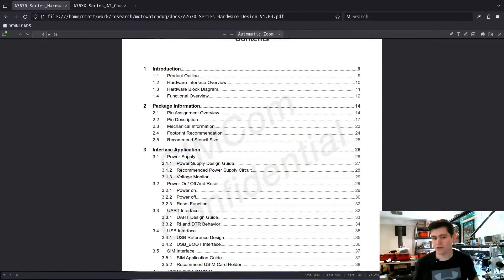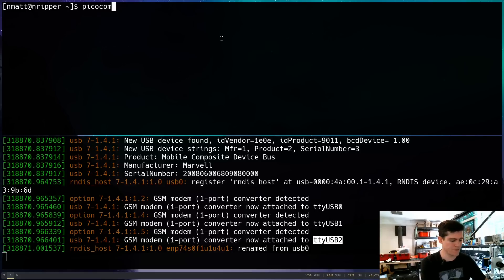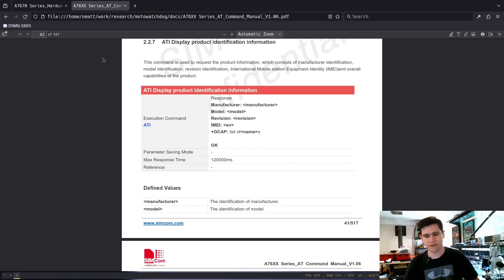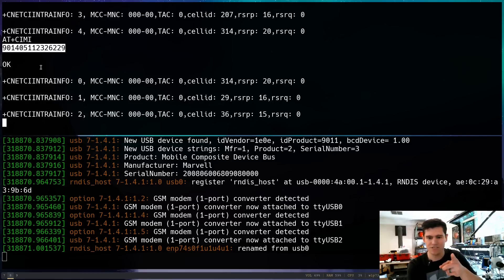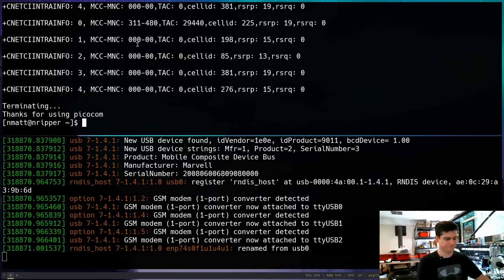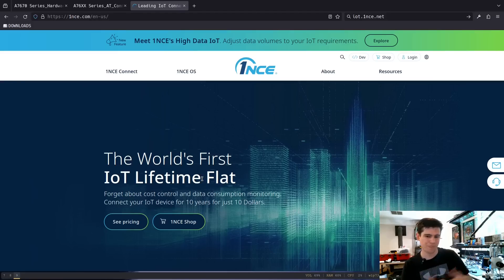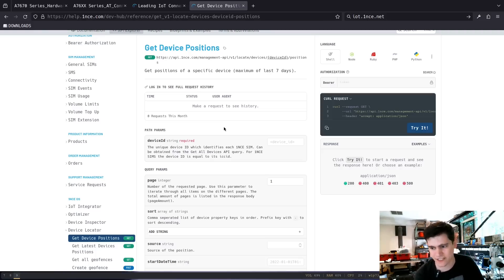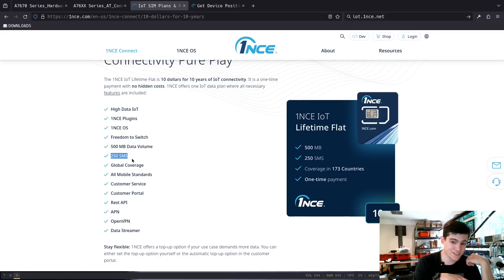4G GPS Tracker Reverse Engineering - Cell Modem Interactions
In this video, we take a look at the cell modem of a Chinese 4G GPS tracker.

🪛 Tools:
XGecu Universal Programmer